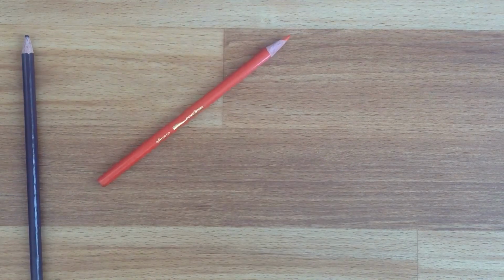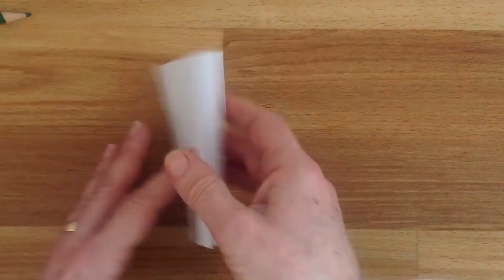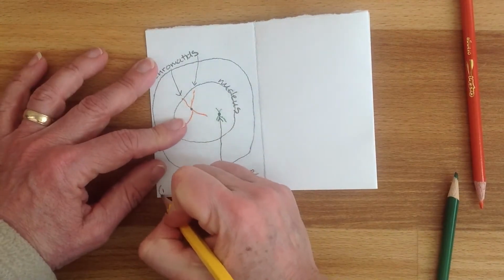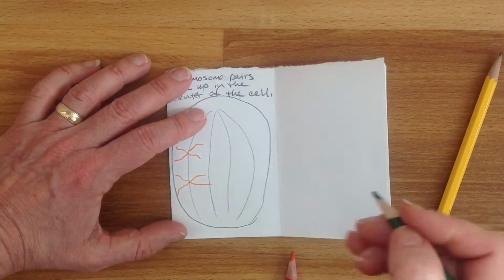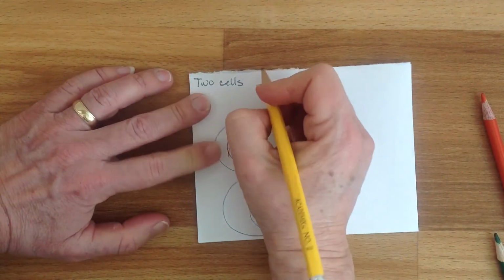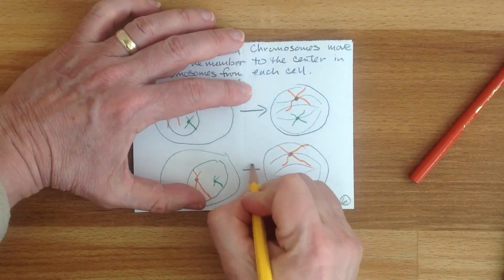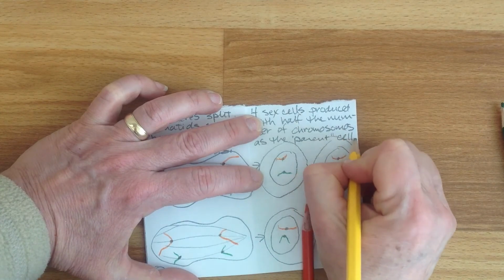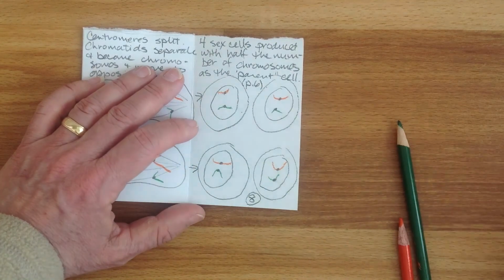3.4.2 Meiosis foldable